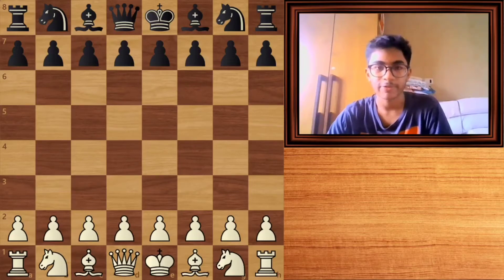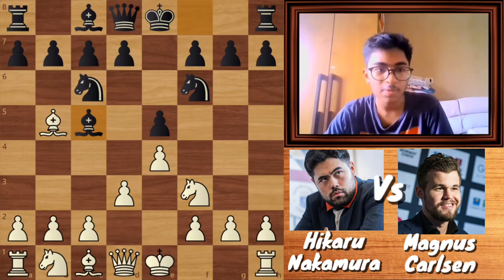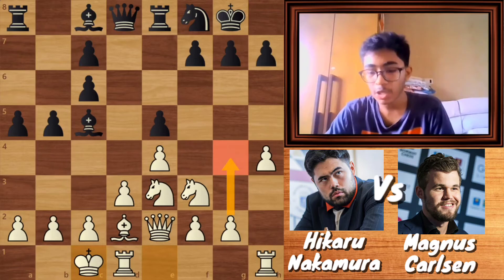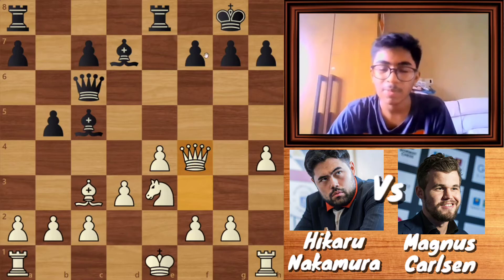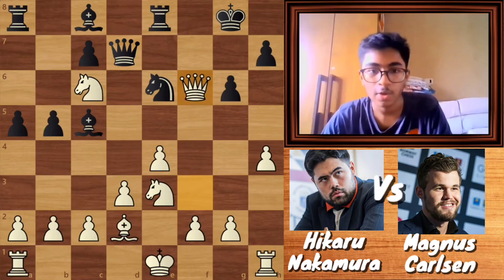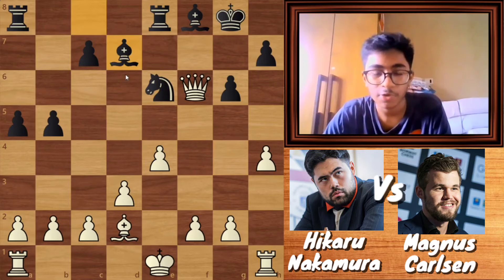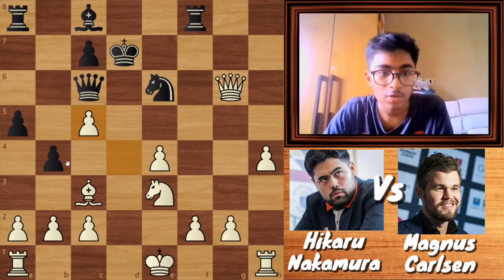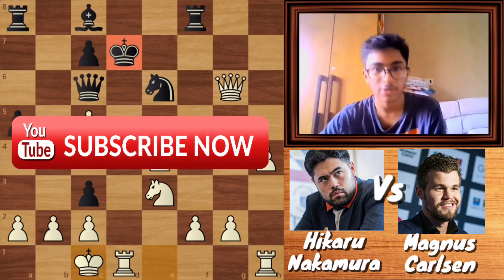Hikaru Nakamura Vs Magnus Carlsen, Magnus Carlsen Chess Tour, 22 Moves And It's All Over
Hikaru Nakamura vs Magnus Carlsen
Magnus Carlsen Chess Tour Finals benefiting Kiva (2020),
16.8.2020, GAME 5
Ruy Lopez, Berlin defence (C65)

1. e4 e5 2. Nf3 Nc6 3. Bb5 Nf6 4. d3 Bc5 5. Bxc6 dxc6 6. Nbd2 O-O 7. Qe2 Re8 8. Nc4 Nd7 9. Bd2 b5 10. Ne3 Nf8 11. h4 Ne6 12. Nxe5 a5 13. Qh5 g6 14. Qf3 f6 15. Nxc6 Qd7 16. Qxf6 Qxc6 17. Bc3 Rf8 18. Qh8+ Kf7 19. Qxh7+ Ke8 20. Qxg6+ Kd7 21. d4 b4 22. dxc5

The chess24 Legends of Chess is the 4th stage of the $1 million Magnus Carlsen Chess Tour and features Magnus Carlsen and his predecessors as World Champion Vishy Anand and Vladimir Kramnik. It consists of two stages, a 10-player preliminary, where each player plays each other once, followed by a knockout among the top 4. Prelim ties are played as 4-game rapid matches, while knockout ties are the best of 3 such matches. The prize fund is $150,000, with $45,000 for first place, while the winner also qualifies for the $300,000 Grand Final.

The time control is 15 minutes for all moves with a 10-second increment from move 1. The winner of a preliminary tie decided in rapid games gets 3 points. If the score is 2:2 an Armageddon game is played, where White has 5 minutes to Black's 4 but a draw counts as a win for Black. A winner in Armageddon gets 2 match points, while the loser gets 1. The knockout format is the same except before Armageddon there are two 5+3 blitz games. No draw offers are allowed before move 40.